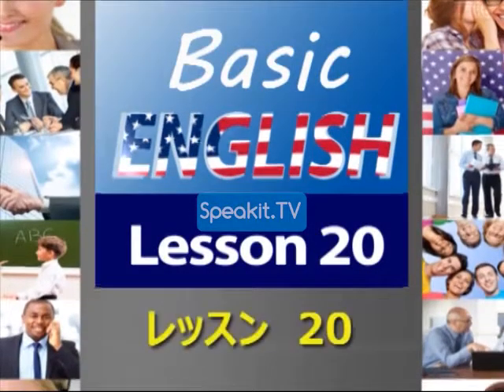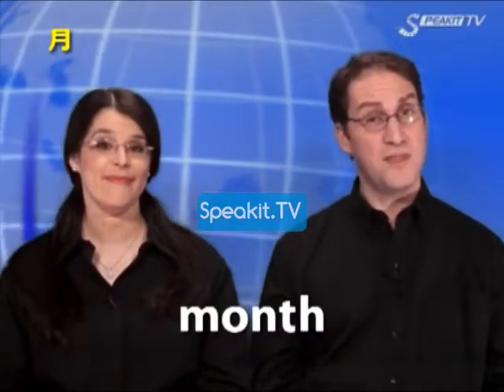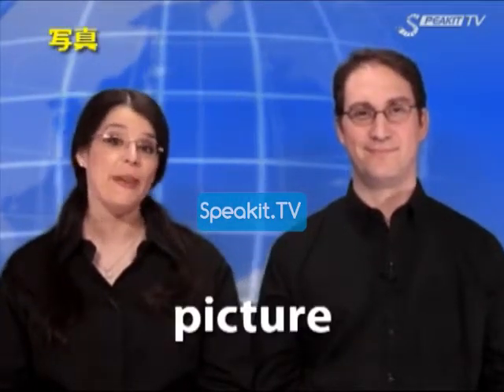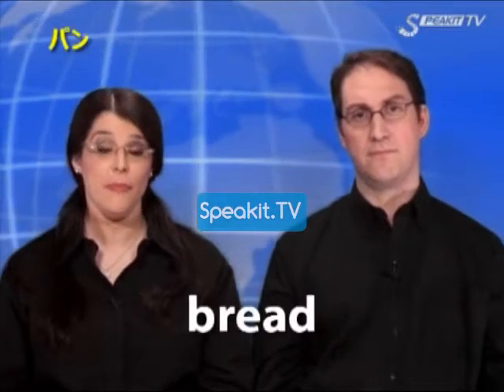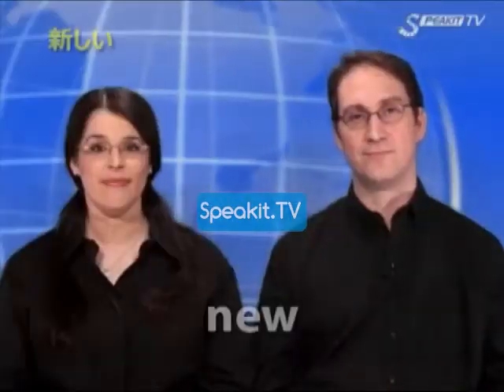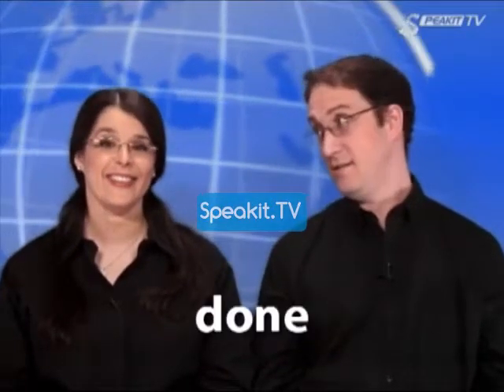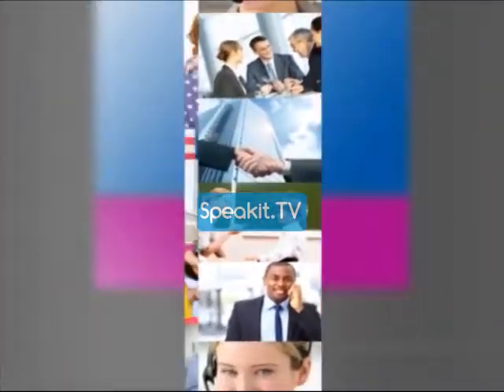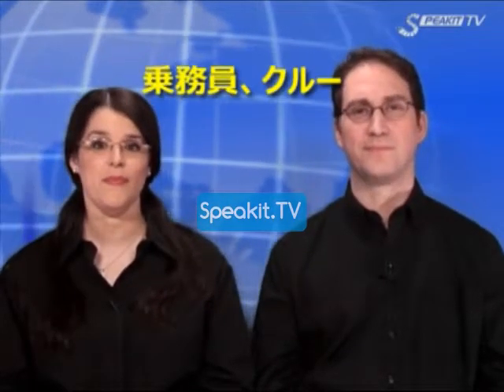基本英語 - パート1 - レッスン 20 | 38001 P1 20 | Speakit.TV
英語コース - 3部構成のビデオコース

こんにちは。本コースにご参加いただき、ありがとうございます！

このコースは英語の初心者で基本から勉強したい人のために作成されました。基本は知っているけど、言語スキルが足りない、語彙が不十分、センテンスが正しく作れないという人にも向いています。

コースの内容や方法論が革新的なだけではなく、便利で役に立つビデオフォーマットです。

このコースを独特にするのは何でしょうか？
－本コースは連続の3パートで構成されています。各段階はレベルが異なり、それぞれのパートを別々に注文することもできます。
－ビデオを視聴するだけで勉強できます！簡単な文法のヒントから翻訳の字幕まで知るべきことはすべて画面に表示され、日本語で説明されます。
－先生は英語のネィティブスピーカーです。

私たちのモットーは自分のペースで勉強することです。急がずに好きなだけ練習してください。これが独学の有利な点です。あなたが語学力を身に着け、勉強を楽しむことが私たちの目標です。

パート1
パート1では英語のアルファベット文字の発音方法と頻繁に使用する文字の組み合わせを勉強します。またさまざまな役立つ単語も学びます。
パート1は22レッスンから構成されます。2時間以上の録音と400単語が含まれます。

パート2
パート2では動詞活用形、名詞、形容詞、その他のスピーチの基本を勉強します。とても役に立つ語彙リストもあります。
パート2は24レッスンから構成されます。4時間以上の録音と1000単語が含まれます。

パート3
パート3ではその他のスピーチ、追加の動詞活用形、名詞、形容詞を勉強します。英語で頻繁に使用される表現や日常生活で使用する新しい語彙も学習します。
パート3は34レッスンから構成されます。4.5時間以上の録音と1500単語が含まれます。

さっそく始めましょう！

多くの人がSpeakit.tvを新しい言語の基本をマスターするお気に入りの方法として選んでいます。この機会をお見逃しなく！

私たちの原動力とモチベーションは、あなたのサブスクリプション、「いいね！」、コメントであることをお忘れなく！
コースをお楽しみください！

この動画はSpeakit.tvチャンネル加入者に与えられる無料コースの一つです。
皆様は学び続け、私達は開発し続けます！
ここに寄付してご支援のほど何卒よろしくお願いします：